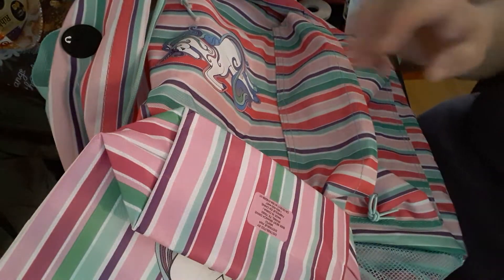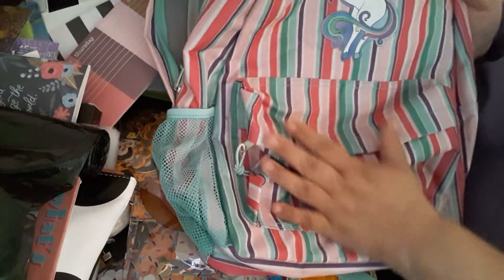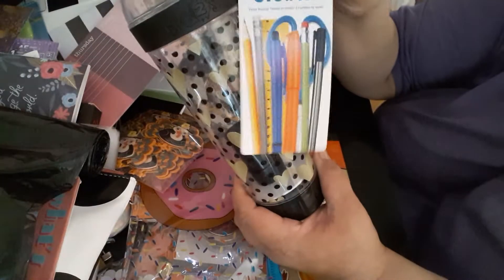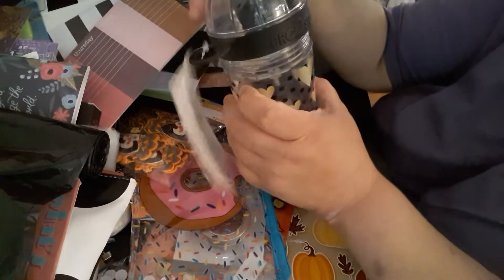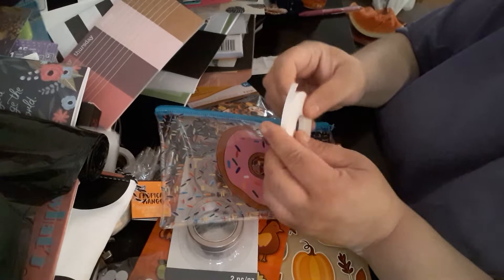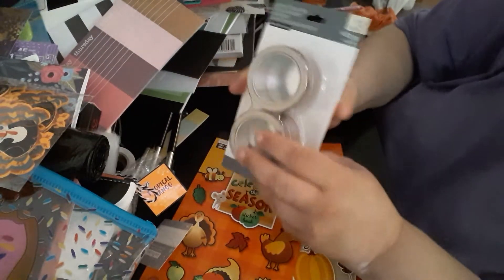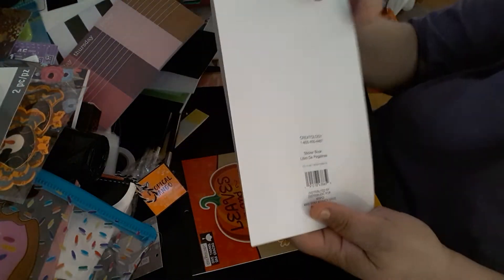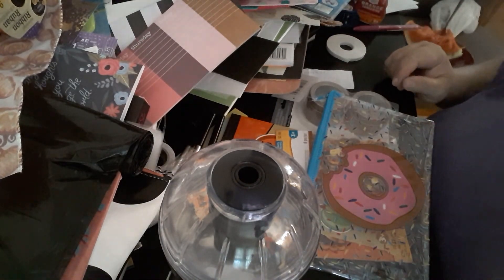Michael's Haul feat. Creatology